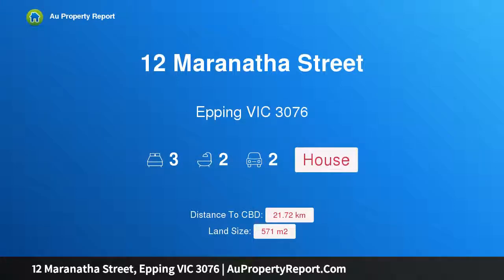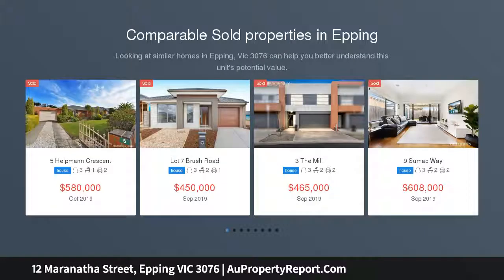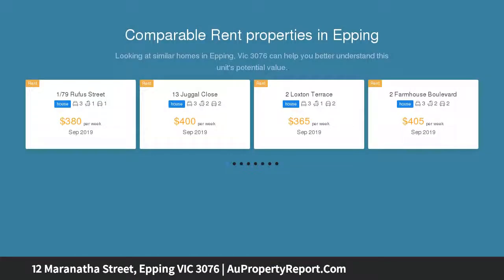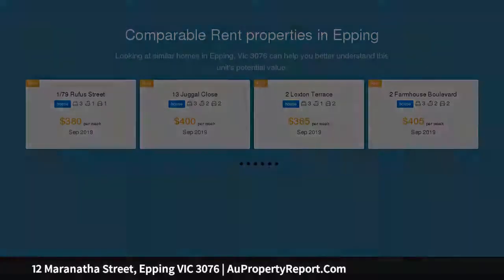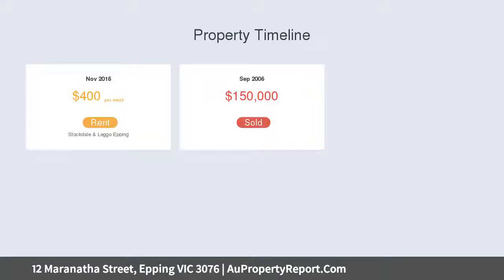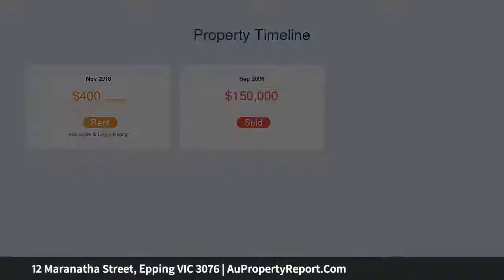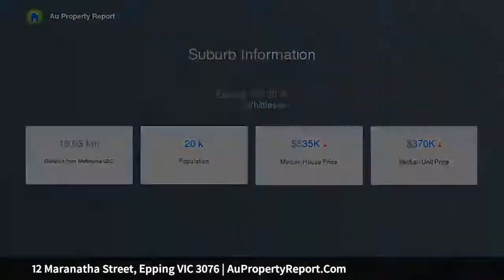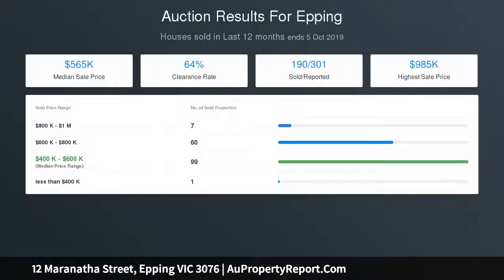12 Maranatha Street, Epping VIC 3076 | AuPropertyReport.Com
12 Maranatha Street, Epping VIC 3076
Property Type: house
Bedrooms: 3
Bathrooms: 3
Car Space: 2
Presented to Impress